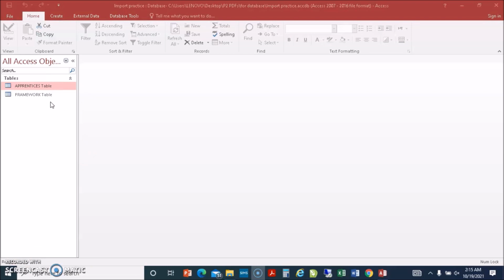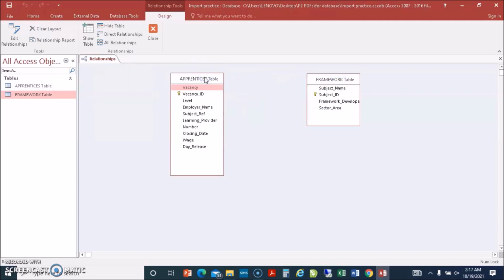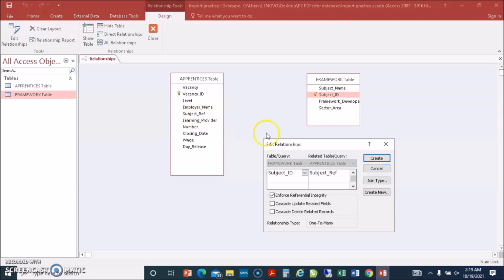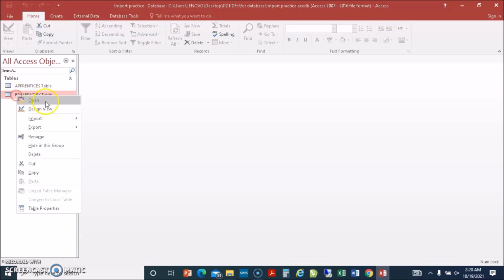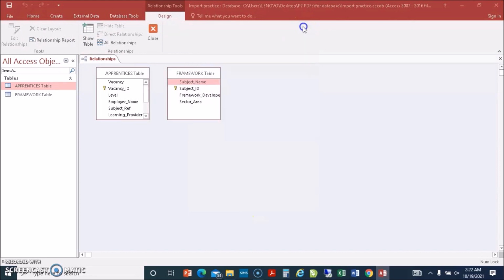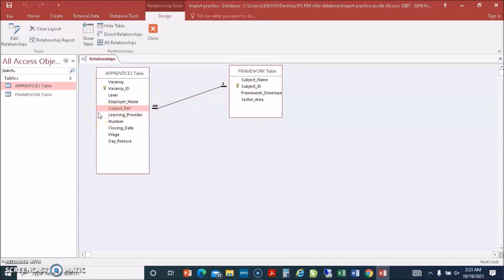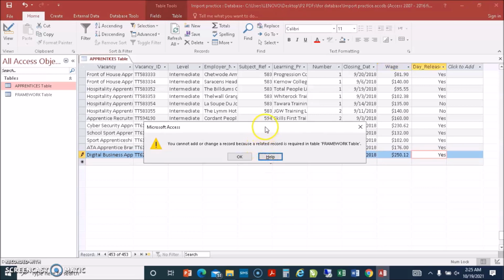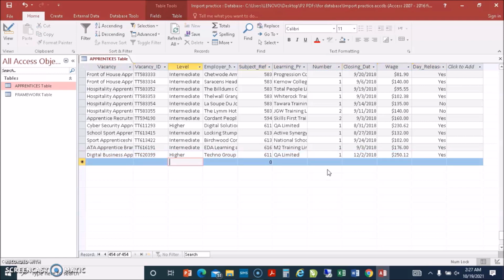Referential Integrity and one to many relationship Using MS Access